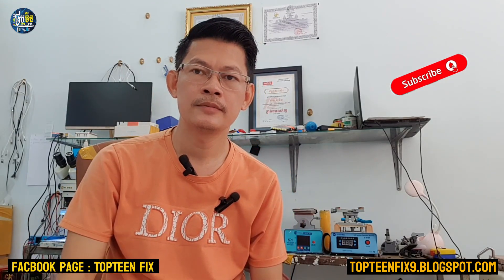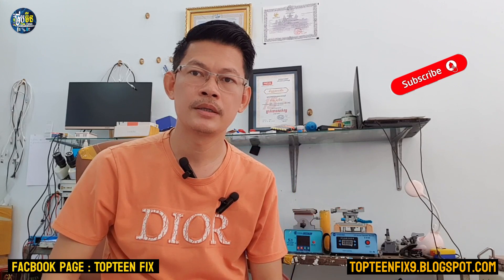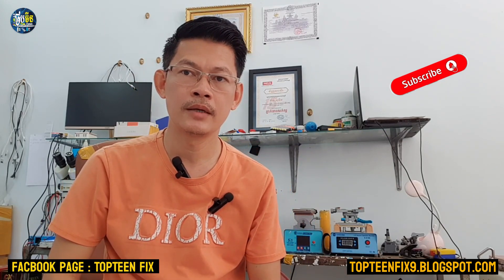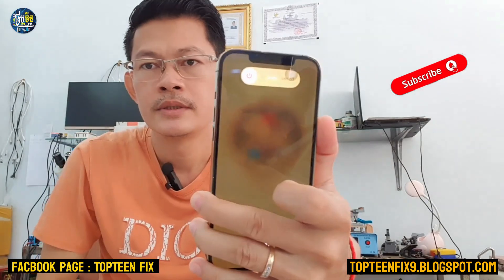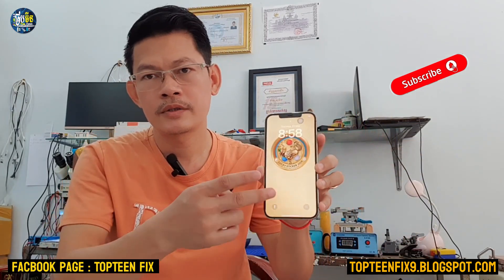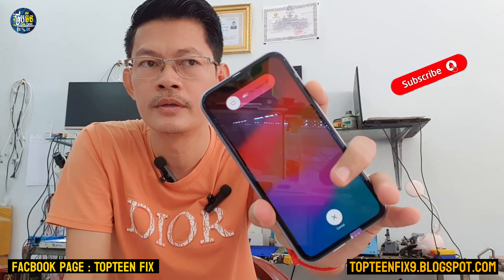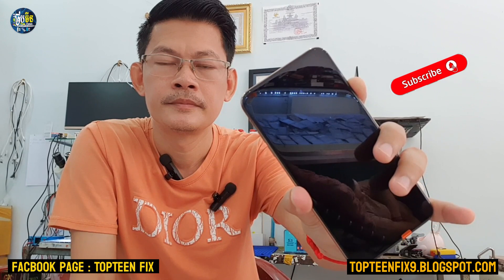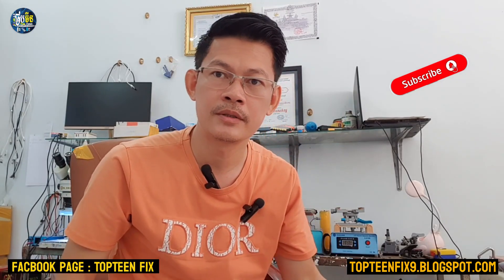How to force restart on iPhones